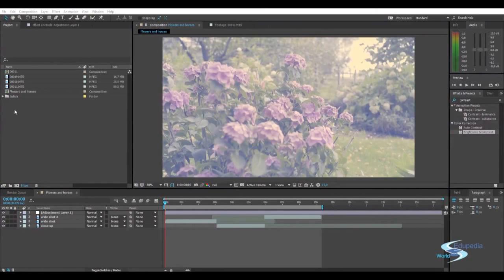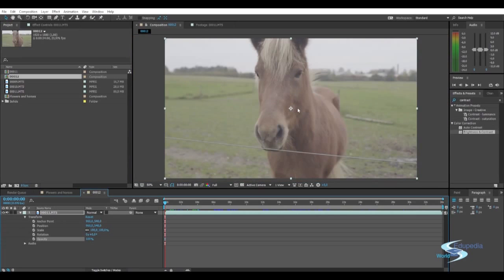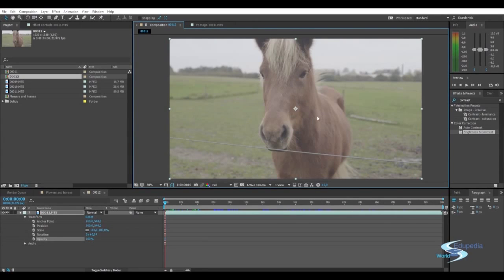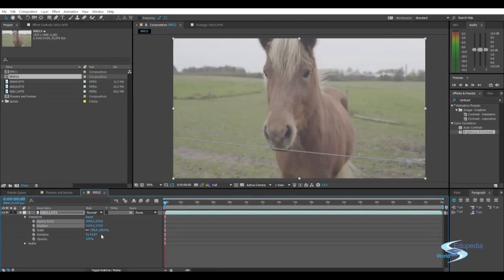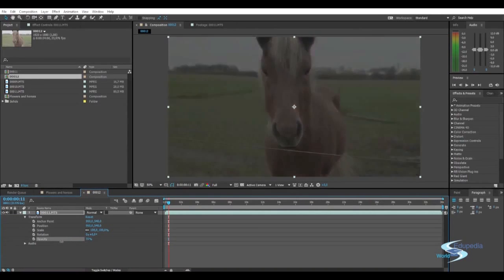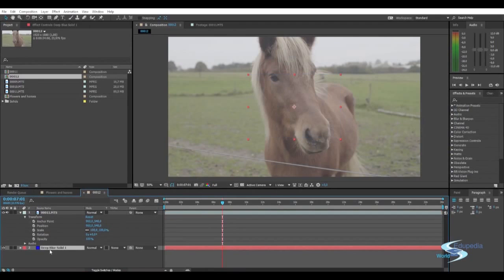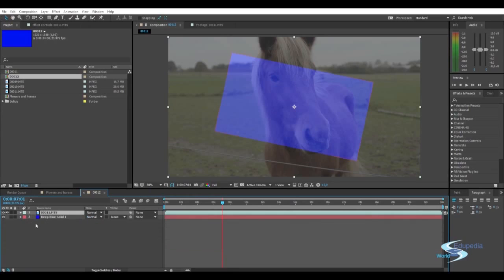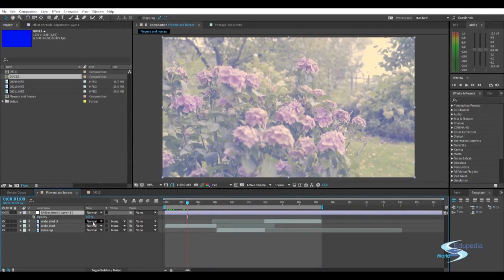Transform Video in Adobe After Effects | Chapter 3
⇒Position scale and rotation in Adobe After Effect.
⇒Anchor Point in Adobe After Effect.
⇒Shortcut to change the Anchor point is Y
⇒Changing Position and Rotation of the Image
⇒Using Transform tool in Adobe After Effects
⇒Application of Opacity and Scale tool